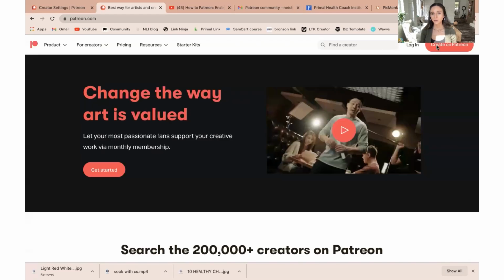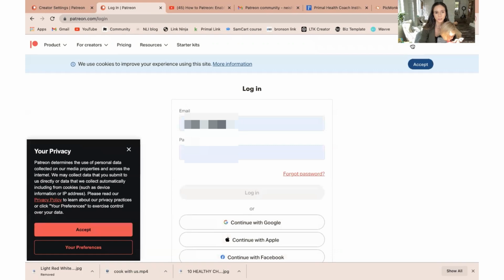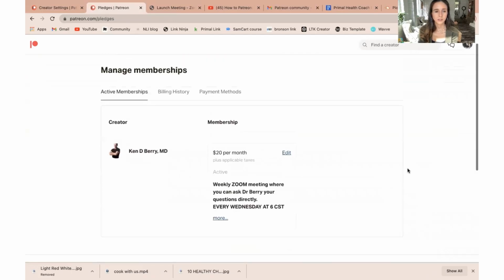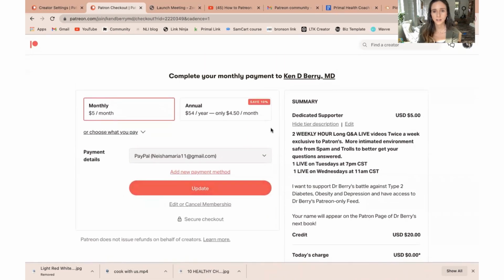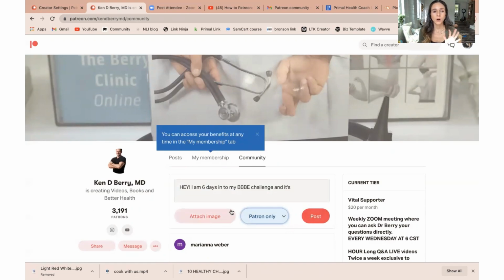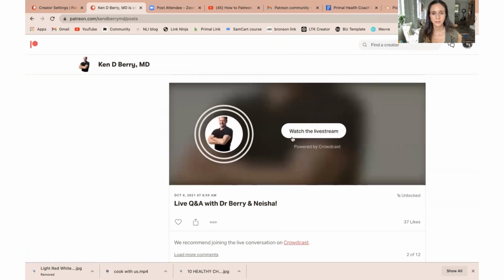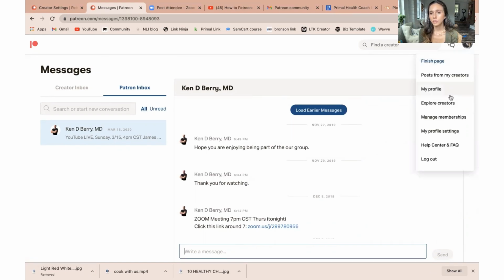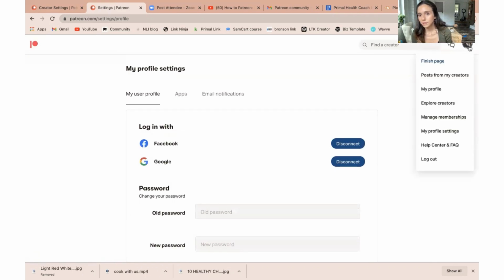HOW TO USE PATREON ( WEB VERSION )